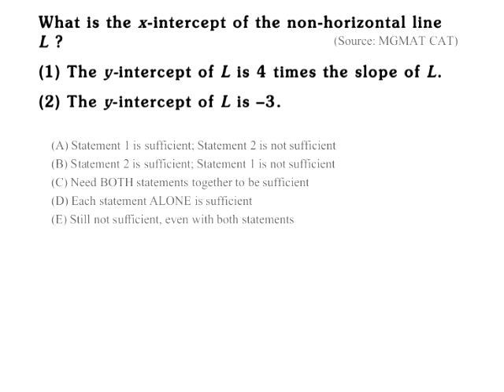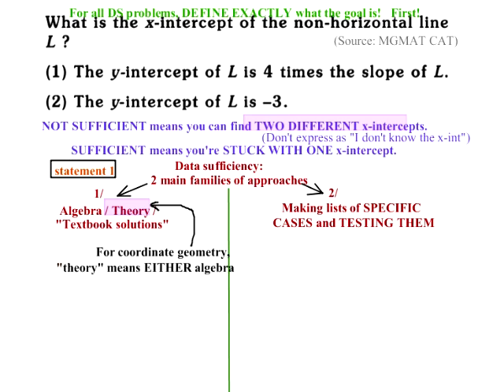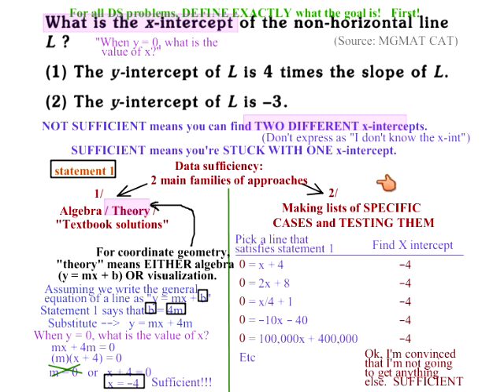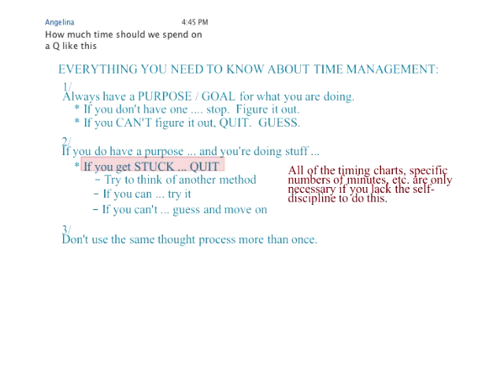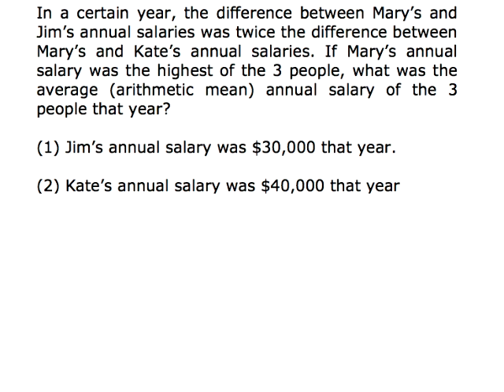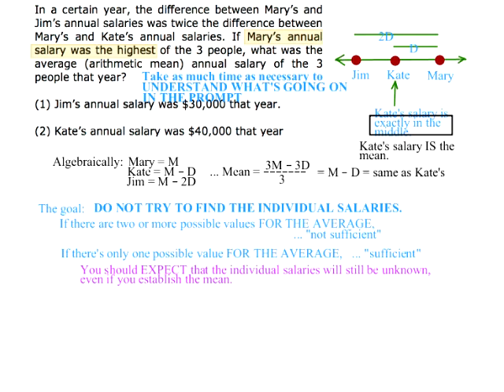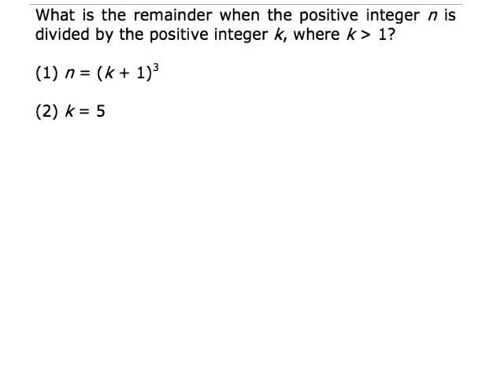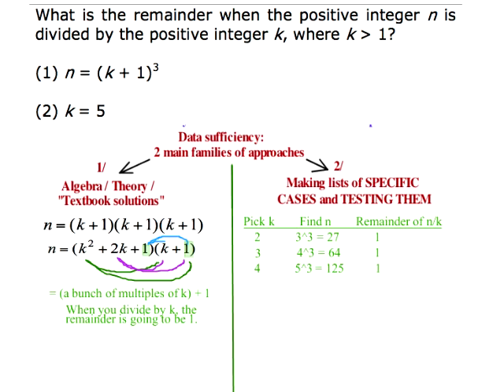10. DS: the "C trap". October 17, 2013